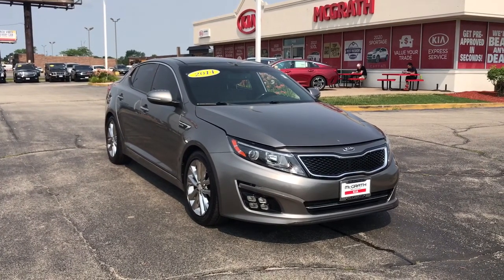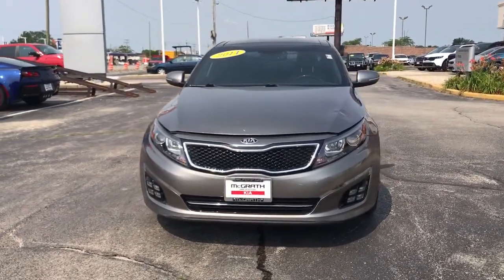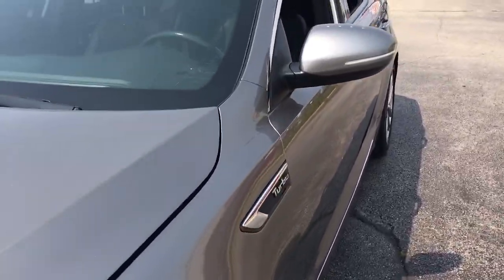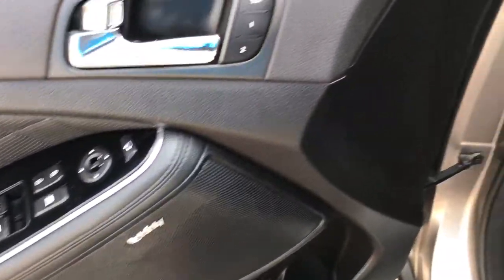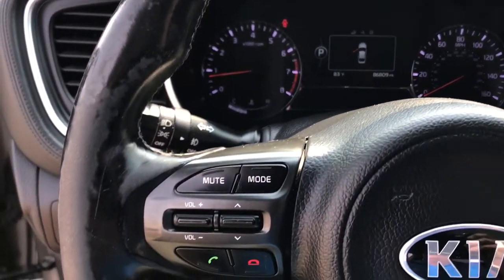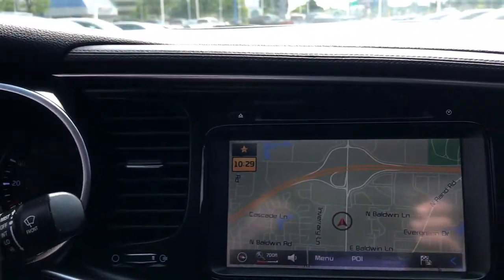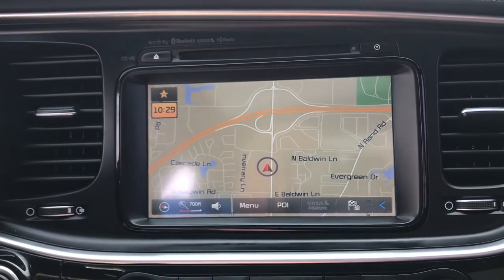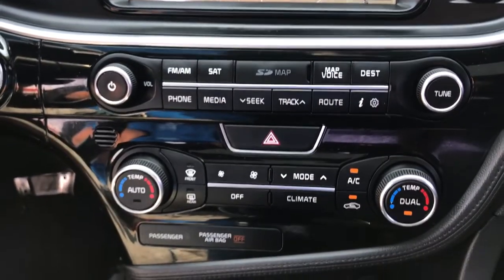2014 Kia Optima Arlington Heights, Buffalo Grove, Des Plaines, Skokie, Glenview, IL P02190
Titanium Silver Used 2014 Kia Optima available in Arlington Heights, Illinois at McGrath Arlington Kia. Servicing the Buffalo Grove, Des Plaines, Skokie, Glenview, IL area

1400 E. Dundee rd

Kia 2014 Optima SXL Black Leather. Priced below KBB Fair Purchase Price! TurbobrMcGrath Arlington Kia is a full service Dealership. We proudly offer the highest quality New and Pre owned cars with the best value and this one is no exception.